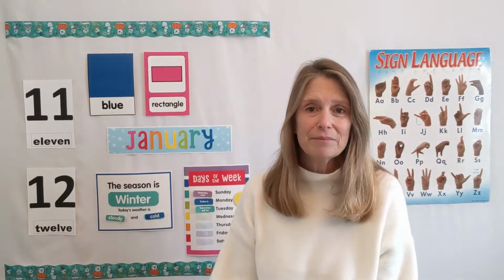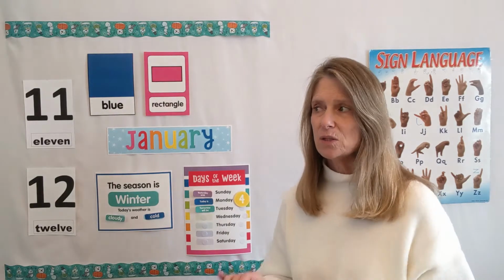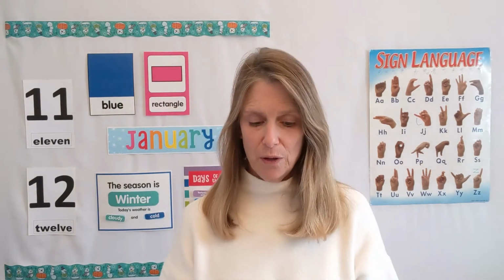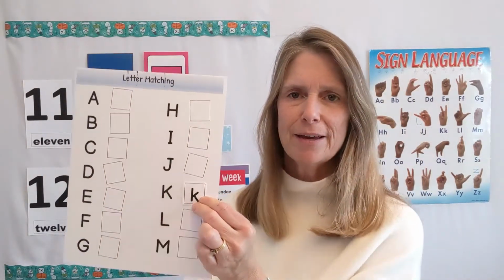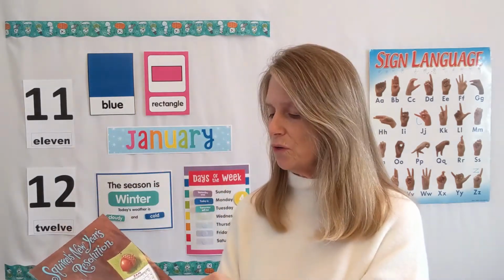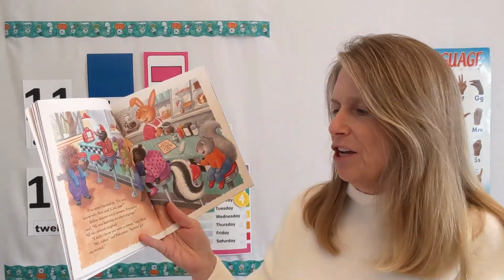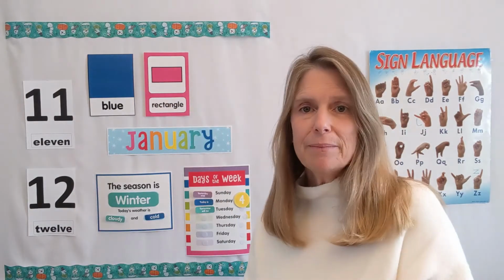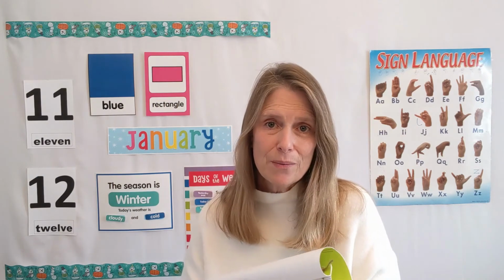Monday Morning Circle Time: Letter Review & Resolutions | Preschool Adventures with Miss Jill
Today we will welcome a new month and a new year!  We will do a quick review of the letters we have learned so far and talk about rectangles. Then we will read a story about a squirrel who wonders what it means to make a New Year's resolution. Finally we will journal about what our resolutions are. Here is a link to a video where we make journals together
Here is the link to the letter matching page from the video: